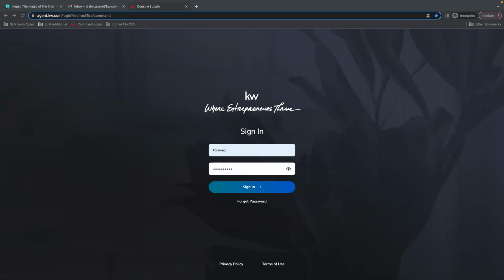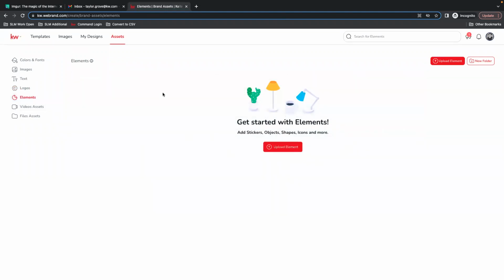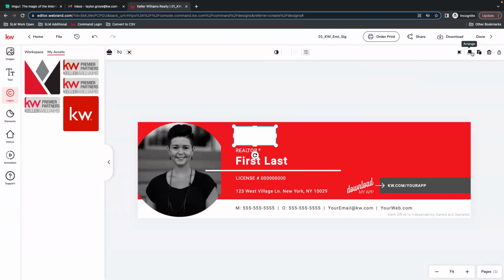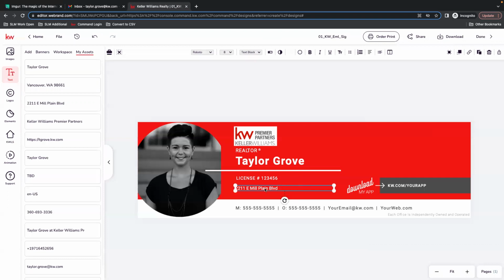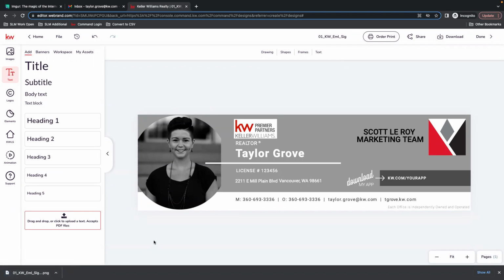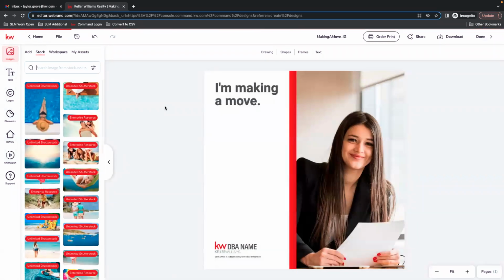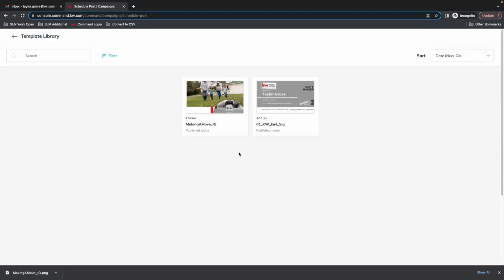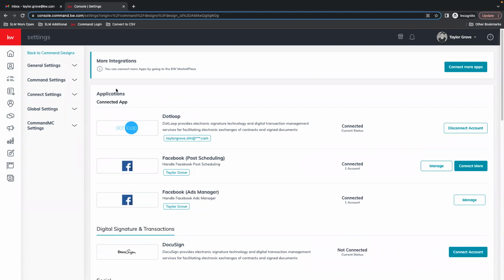Email Signatures and Social Posts 3.16